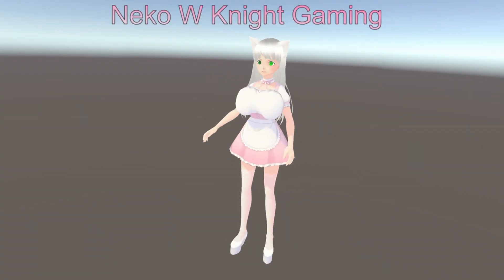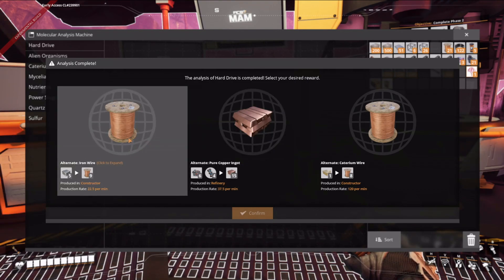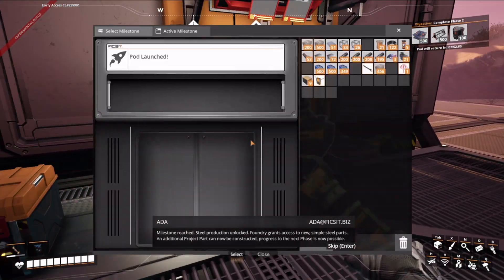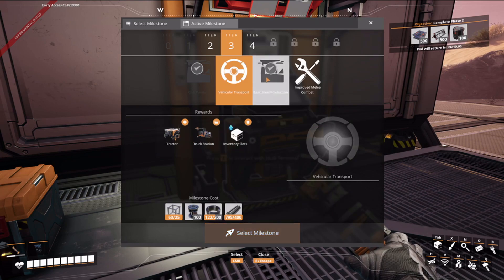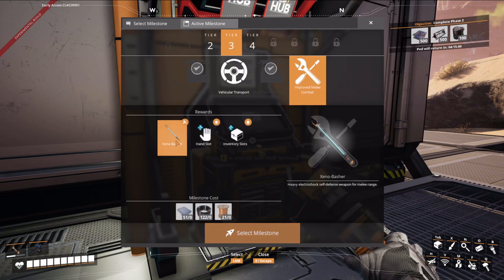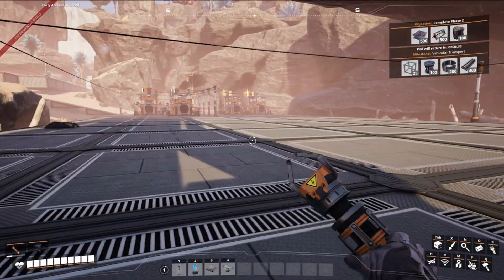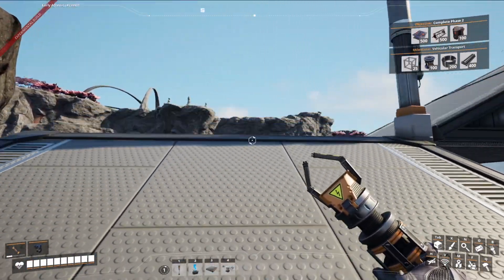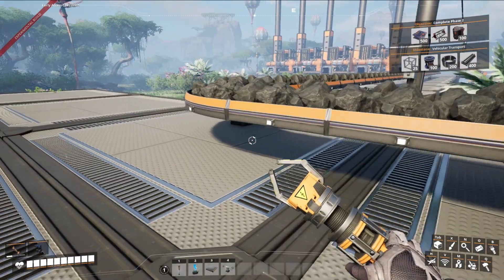Satisfactory 8: ep5 basic steel and location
later into the episode i hunt down a spot i think would be perfect spot to build my steel factory and end up discovering that there are a lot of other resources near by it to